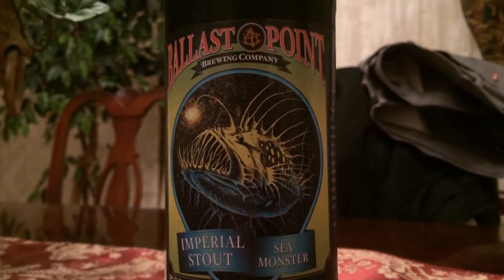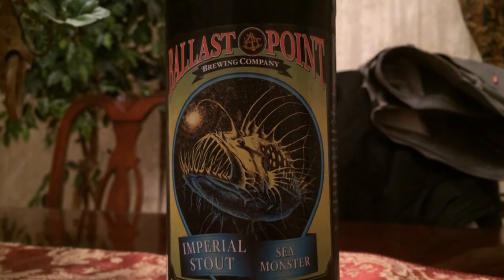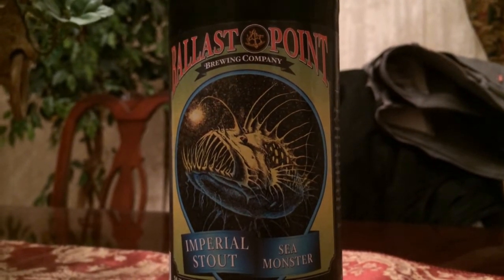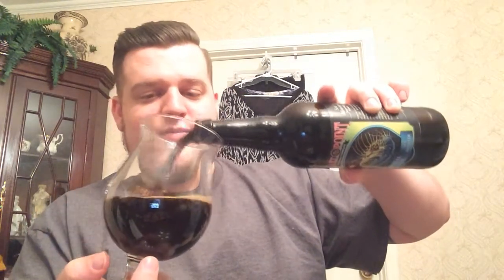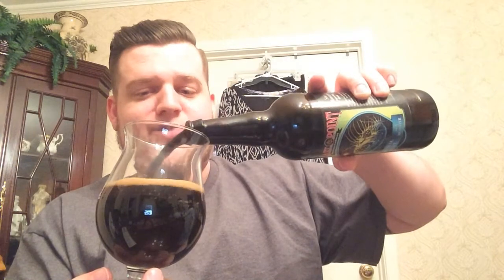Beer Review #177 - Ballast Point Sea Monster Imperial Stout